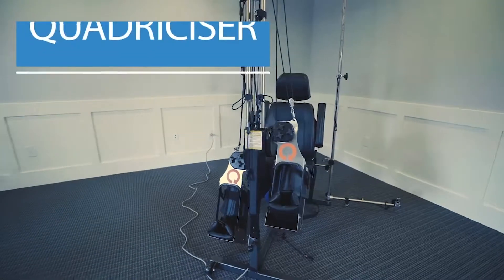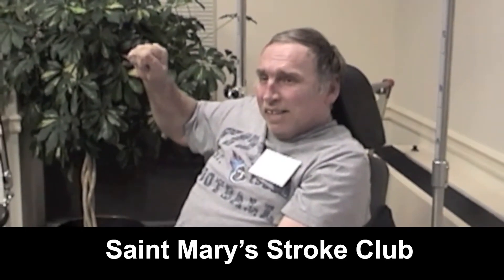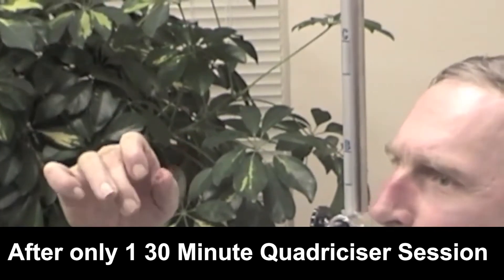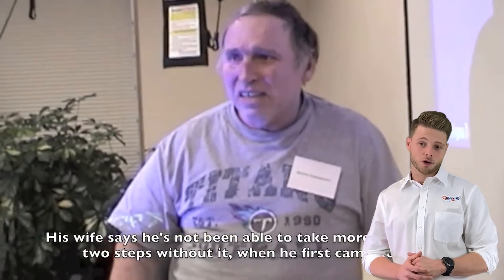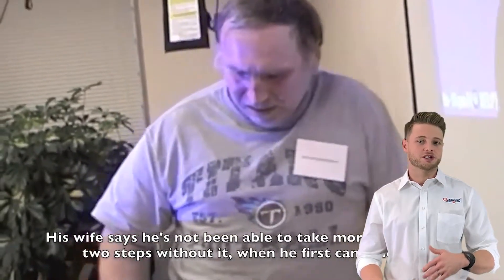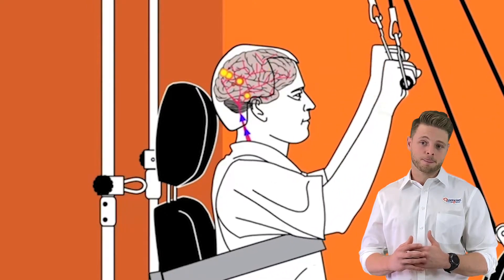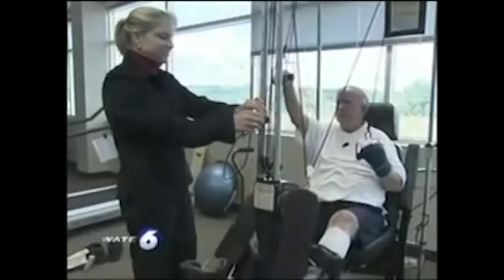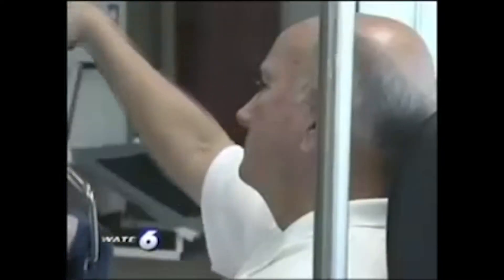How the Quadriciser Works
Dr. Blake Bohanan, DPT explains how two gentlemen, who’ve lost daily functioning in their body, gained impressive results using the Quadriciser, when traditional therapy didn’t work for them.

“Our brains have an amazing quality called Neuroplasticity. This means that we can grow new neurons around the damaged area and teach those new neurons to restore functionality that we’ve lost. The best way to accomplish this is with mass practice and repetition.”